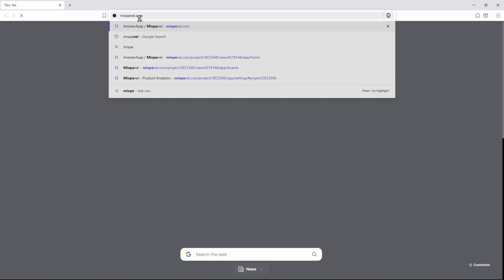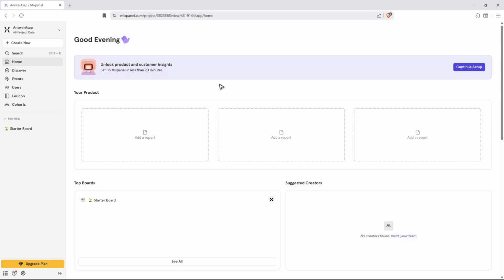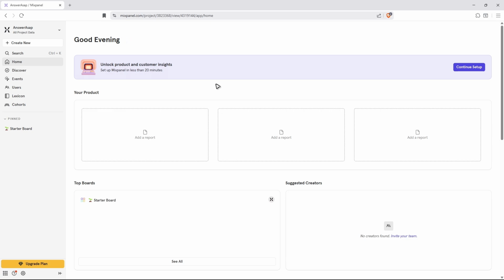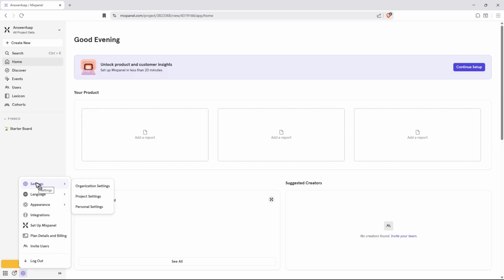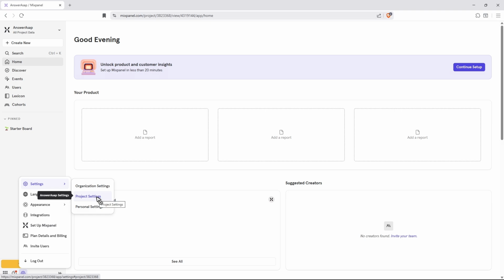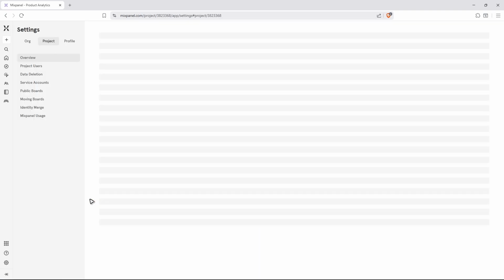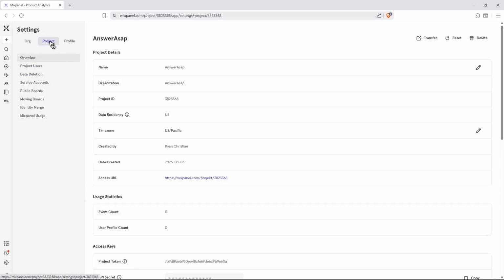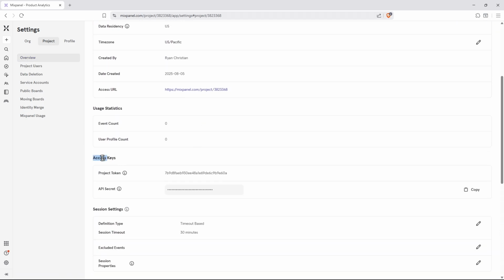How to GET Mixpanel PROJECT TOKEN (Step by Step)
Find out how to locate your Mixpanel project token for integrating analytics with your app or site. Please consider liking the video and letting us know if you have any comments, ideas or questions, we really appreciate any feedback! We have plenty of other tutorials on our channel so come and see if we can help you with anything else :)